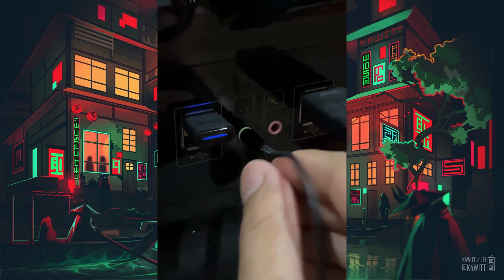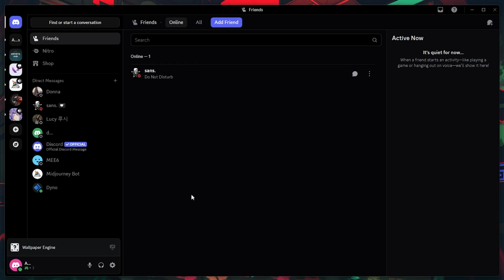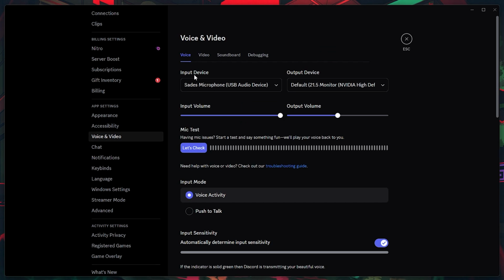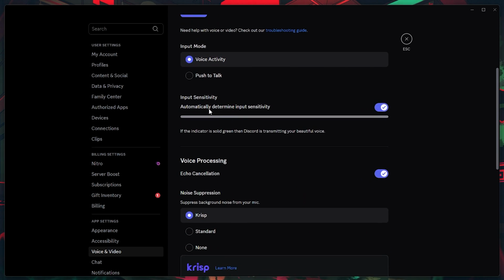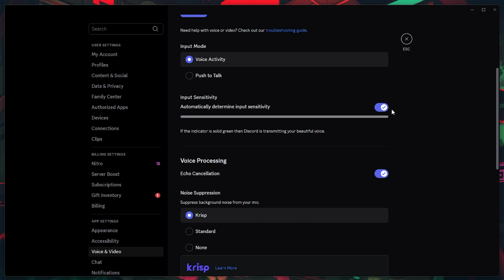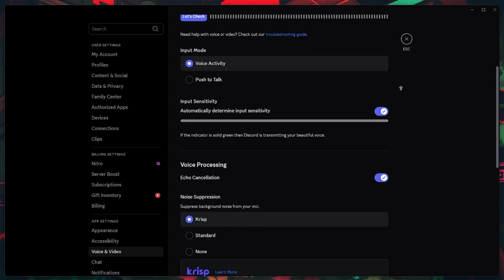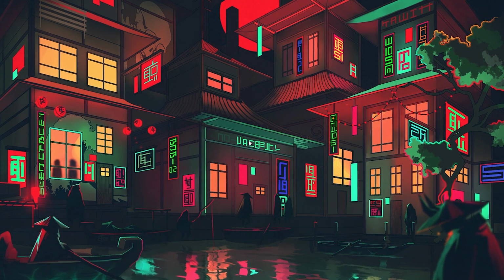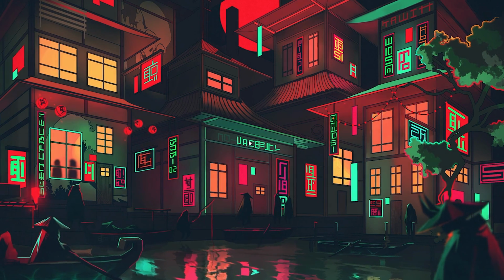How To Fix Discord Keeps Cutting Out & Lagging!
Tired of your voice cutting out or lagging on Discord calls? In this video I’ll walk you through quick fixes, from replugging your mic and selecting the right input device to tweaking input sensitivity and driver checks, so you can stay heard without interruptions. Get clear, stable audio in every chat!